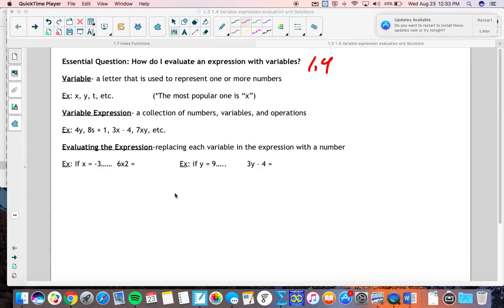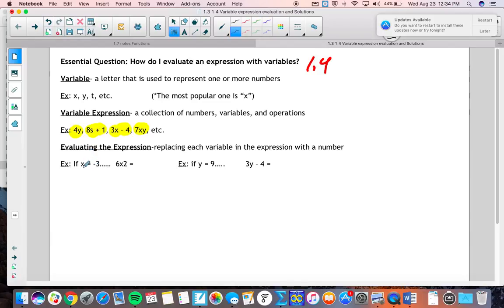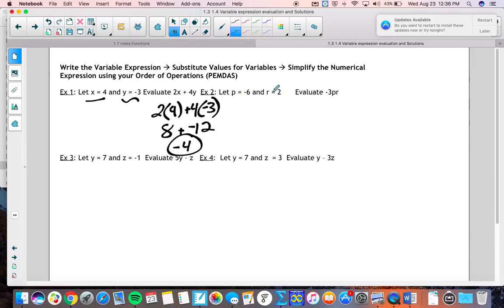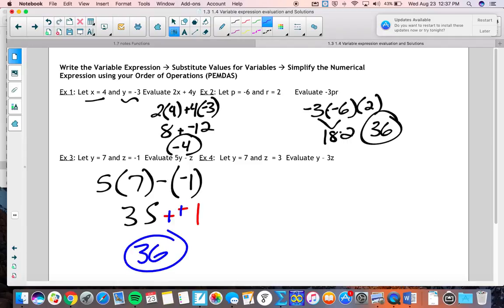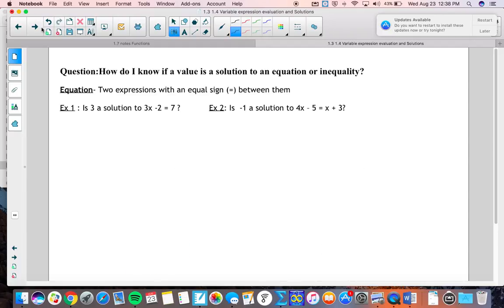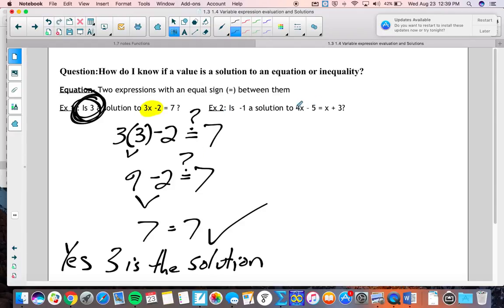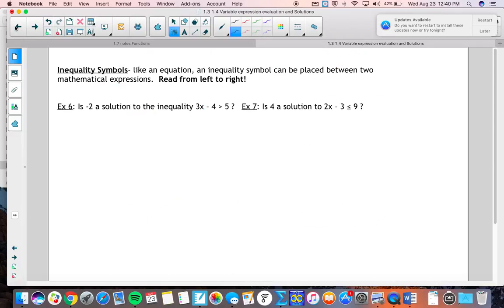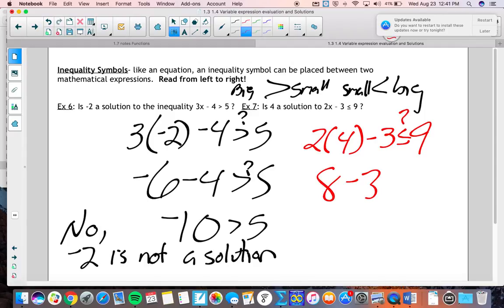1.4 Equations and Inequalities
1.4 Equations and Inequalities